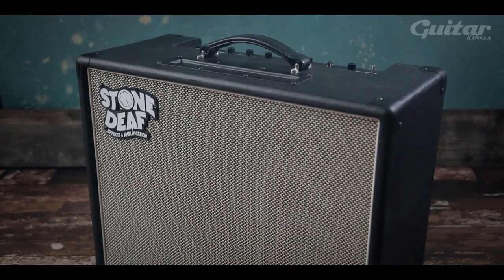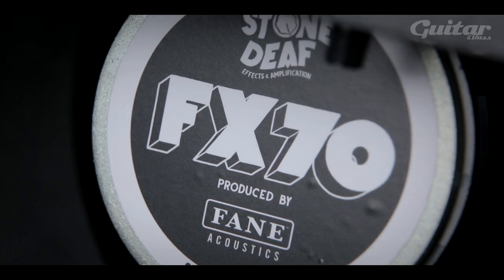Stone Deaf SD30 combo amp demo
Check out our demo of the SD30 combo from Stone Deaf Effects & Amplification.